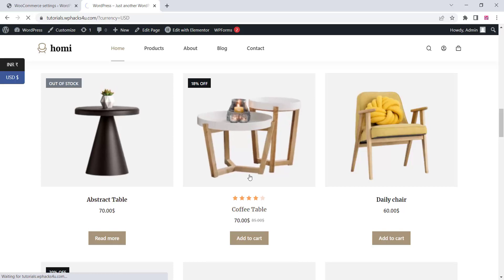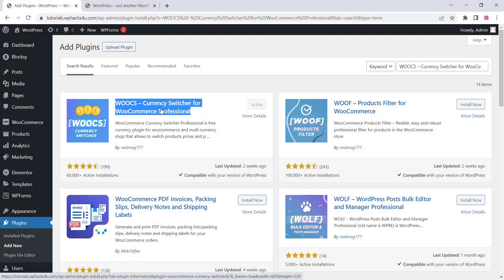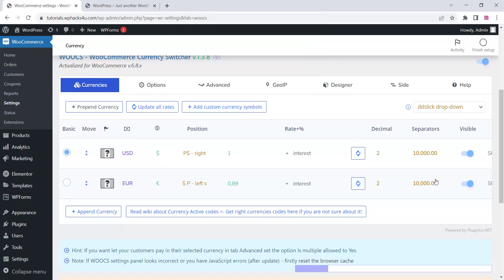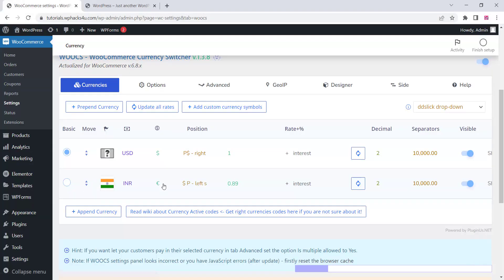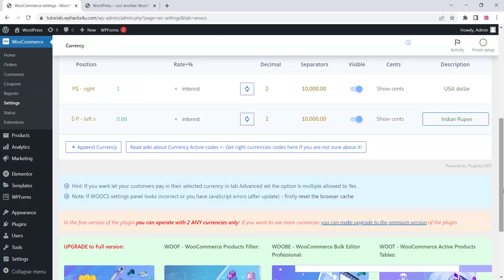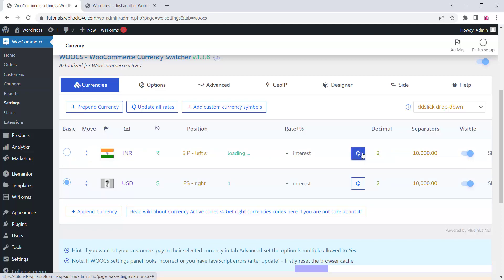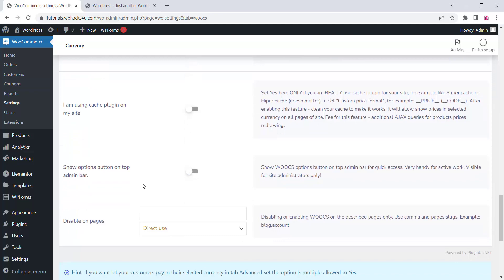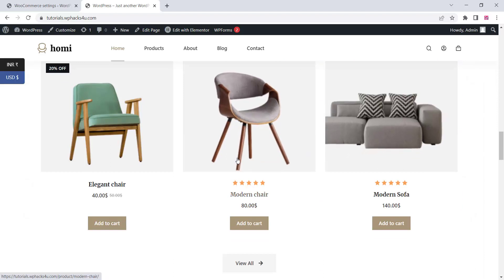How to remove a currency from WOOCS - Currency Switcher for WooCommerce Professional free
WOOCS – WooCommerce Currency Switcher Professional is free WooCommerce multi currency switcher plugin for woocommerce, that allows your site visitors switch products prices currencies according to set currencies rates in the real time and pay in the selected currency (optionally). WOOCS is multi currency plugin that allows to add any currency to WooCommerce store. Ideal solution to make the serious WooCommerce store site in multiple currencies!

WOOCS is woo currency tool and available as shortcode [woocs] so as the widget.

Briefly this plugin has next features: Checkout with selected currency, different GeoIP rules, different Fixed prices rules and amounts rules, Prices based on User Role, Prices based on Country, Payments rules, API.